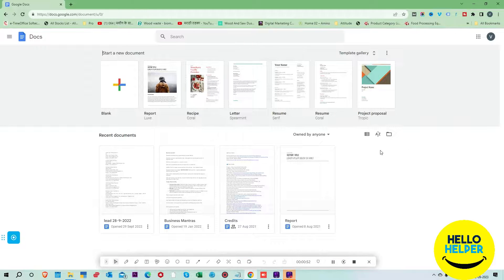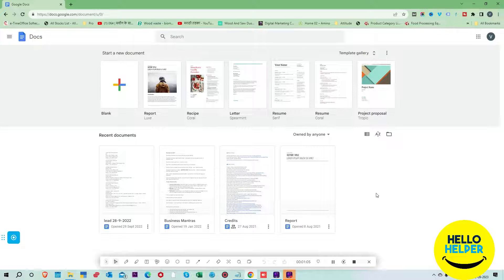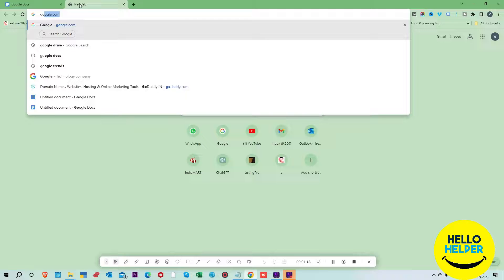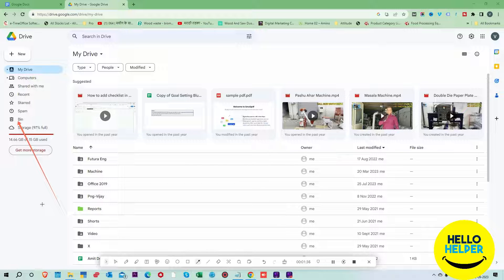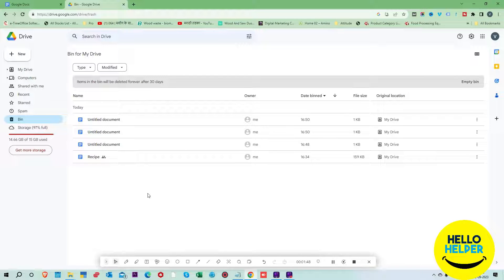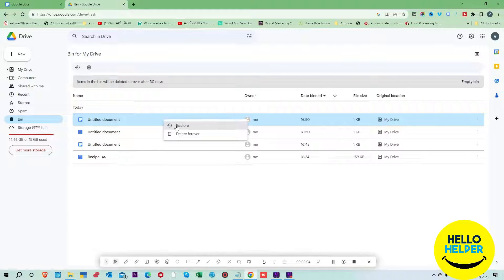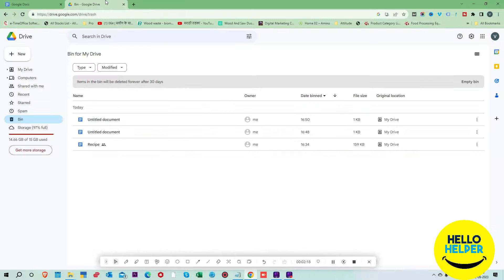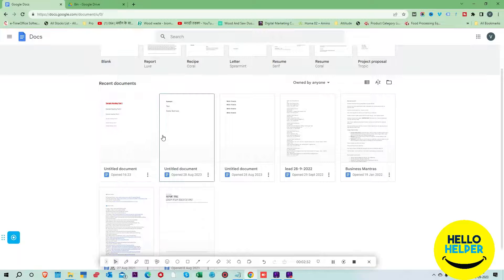How to Recover Deleted Google Docs Files | How to Restore Deleted Document in Google docs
If you've accidentally deleted a document in Google Docs, you can often recover it by following these steps:
1. Check the Trash (Recycle Bin):
• In the left sidebar, click on "Trash" or "Recycle Bin."
• Look for the deleted document in the list of deleted files.
• If you find it, right-click on the document and select "Restore" to move it back to your Google Docs.
2. Use Version History:
• Open the document you want to recover.
• Click on "File" in the top menu.
• Select "Version history" and then click "See version history."
• You'll see a list of document versions. Find the version you want to restore and click on it.
• Click the "Restore this version" button to bring back that version of the document.
3. Contact Google Support:
• If the document isn't in your Trash and you can't find it in the version history, there's a possibility that it may still be recoverable through Google Support. Go to the Google Docs Help Center and contact their support team for assistance.
4. Check Other Linked Google Accounts:
• If you have multiple Google accounts, make sure you're logged into the correct one. Sometimes, documents may appear to be deleted if you're in the wrong account.
5. Look in Shared Drives or Shared Folders:
• If the document was in a shared drive or folder, check those locations as well. Sometimes, it might still be available there even if you deleted it from your personal drive.
6. Check Email Notifications:
• If you shared the document with others or received notifications about changes to it via email, you might be able to recover it from there. Look for emails related to the document and follow any links provided.
7. Use Third-Party Recovery Tools (Caution):
• There are third-party software and services that claim to recover deleted Google Docs files. Be cautious when using such tools and ensure they are reputable and trustworthy.
It's essential to act quickly because Google retains deleted files in the Trash for only a limited time (usually 30 days). After that, they may be permanently deleted and unrecoverable.

You may also like other tutorials:
Microsoft Excel Tips & Tricks - 2020